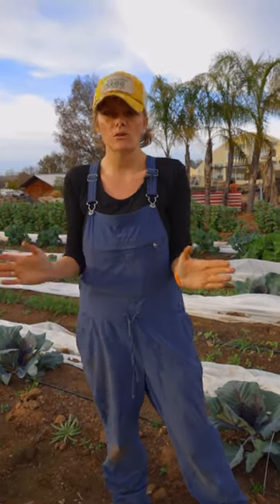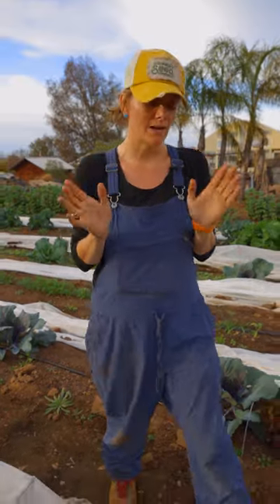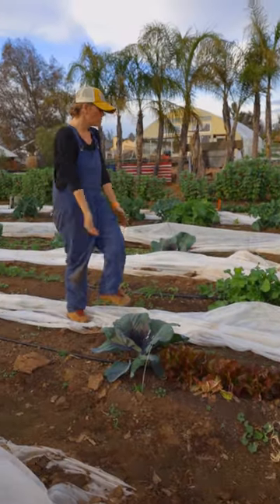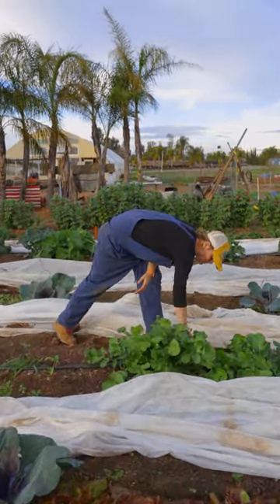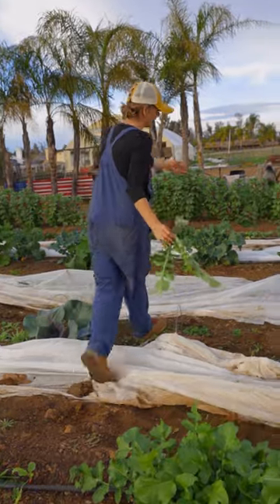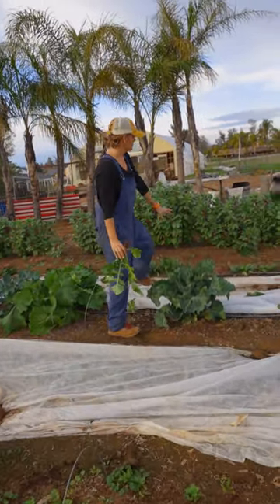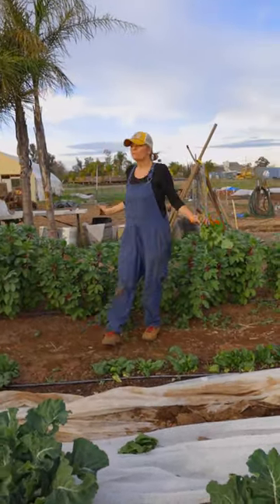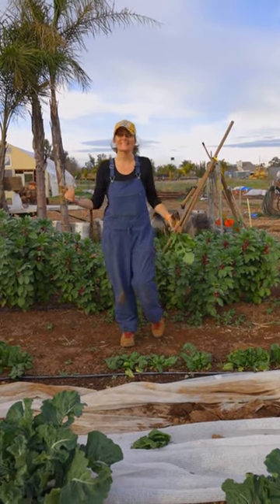Tour this THRIVING garden in the middle of winter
For gardeners in zones 9 and 10, you really can garden all year long. In fact, growing is sometimes actually more fun in the cooler months. Let's see what we've got growing right now!

Checking out this part of the farm, we have onions, lettuce (and tons of other greens), cabbage, radishes, carrots, broccoli, spinach, and fava beans.

This is the perfect time to be growing brassicas, root veggies, greens, and lots more. There are usually fewer pests this time of year, and it's so nice to take a stroll in the garden on cool days.

If you're not sure what to plant or when, check out this resource that gives you EVERYTHING you need to know